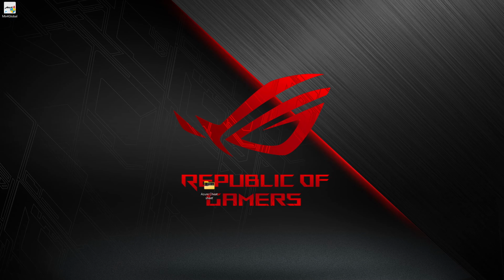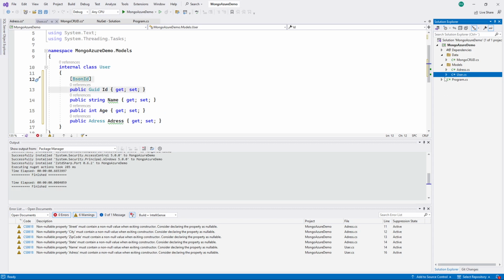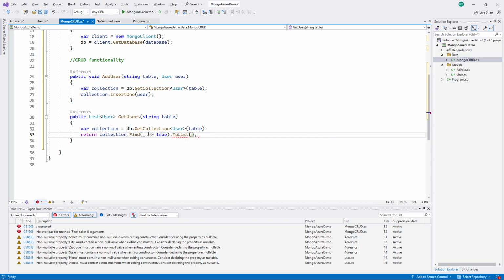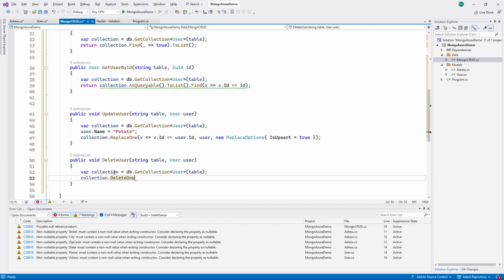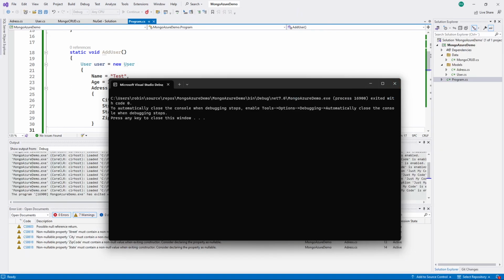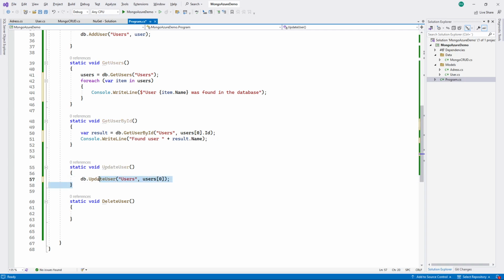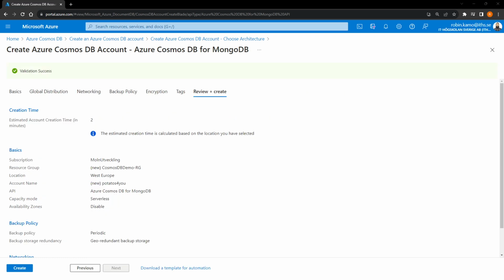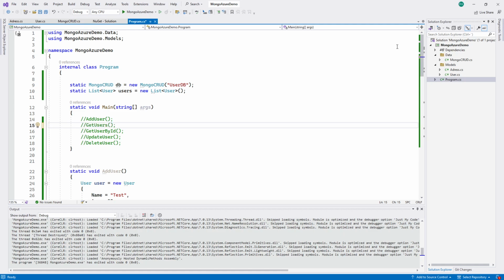CosmosDB With MongoDB And .NET Step By Step tutorial, Azure course part 7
In this video we create a .net application with mongodb thats hosted in CosmosDB on Azure